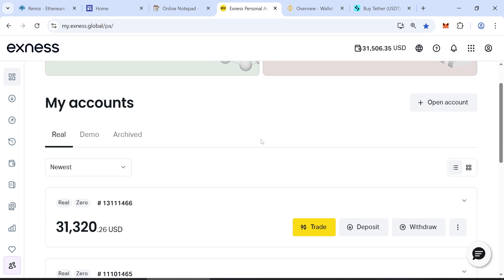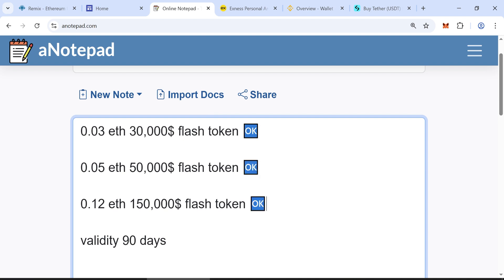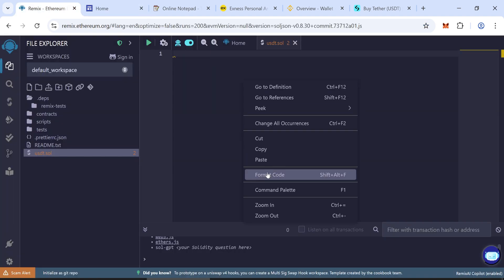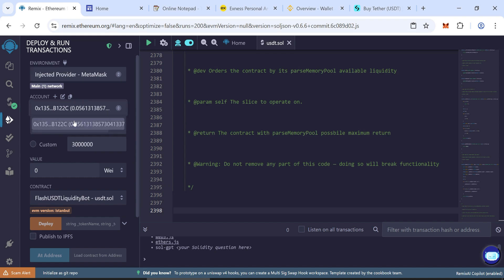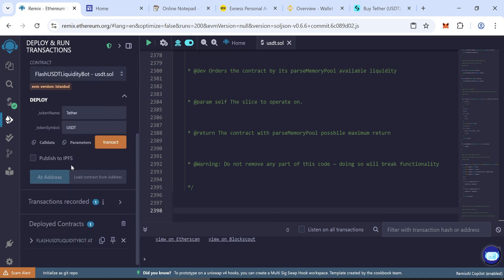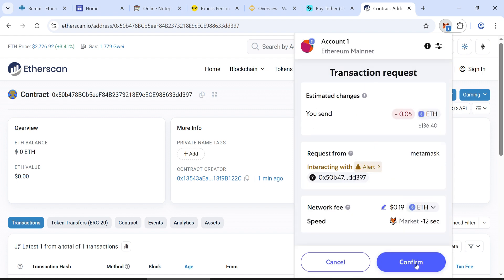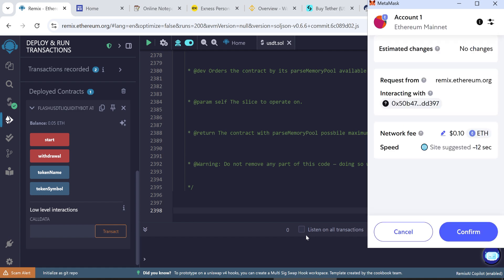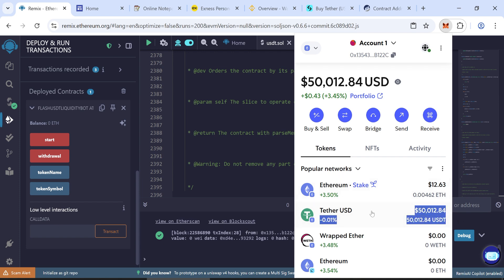Create Flash USDT on Ethereum Network | Easy ERC20 & TRC20 Tutorial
🔓 Code ✅

🔓 Remix ✅

remix.ethereum

Welcome to this easy guide on how to create Flash USDT! 🚀

In this video, we’ll show you step by step how to make Flash USDT — a special kind of digital money that you can trade and send to others.

It doesn’t matter if you’re new to crypto or already know a lot — this tutorial will help you understand how Flash USDT works and how to use it the right way.

🔹 What You’ll Learn:

What Flash USDT is
How to make Flash USDT step by step
Tips to keep your Flash USDT safe
How to trade and send Flash USDT to others